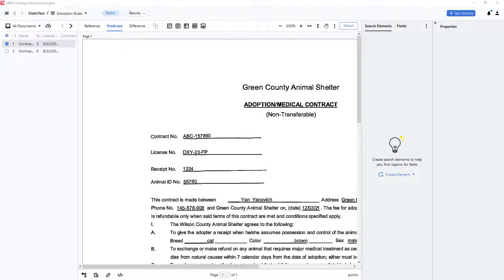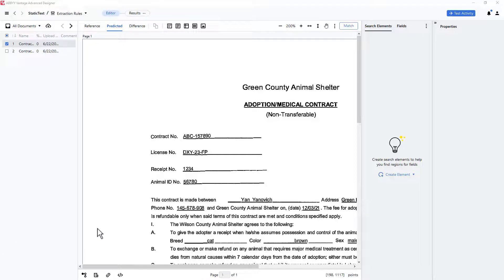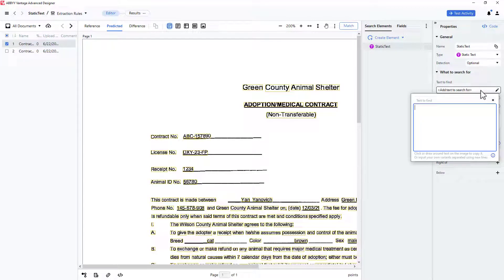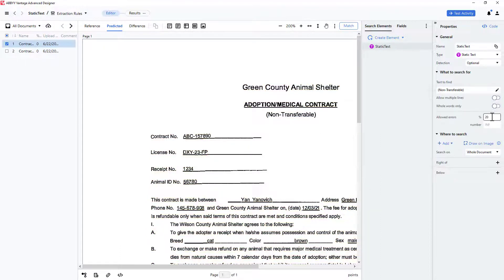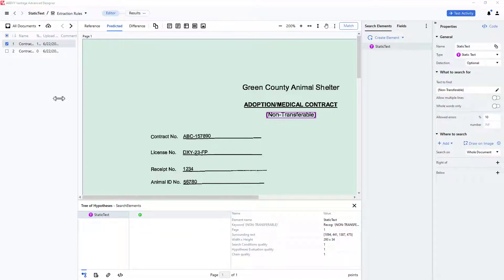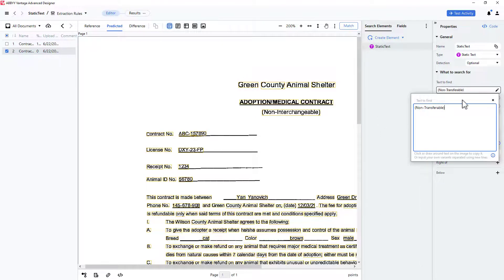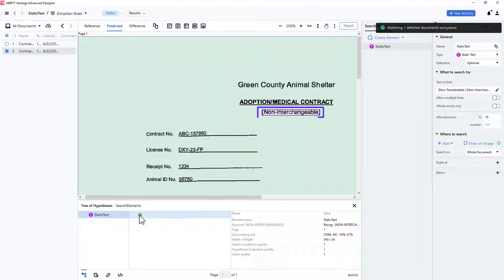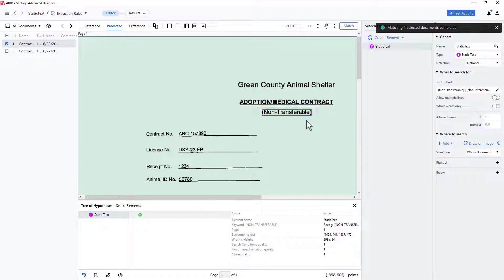ABBYY Vantage Tutorial: How To Locate and Capture Text Strings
This video shows how to quickly find text strings, including alternative text strings, within a single Vantage Advanced Designer element.